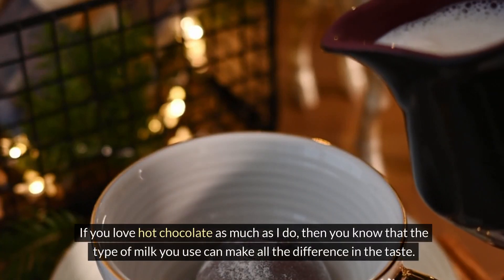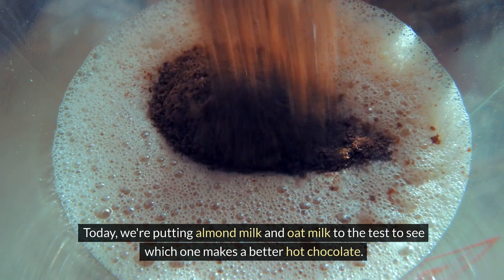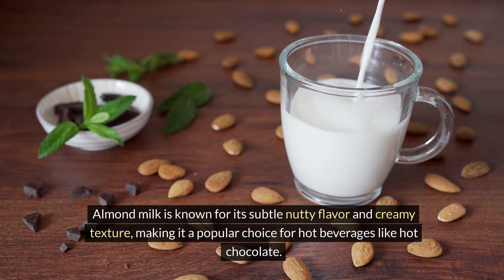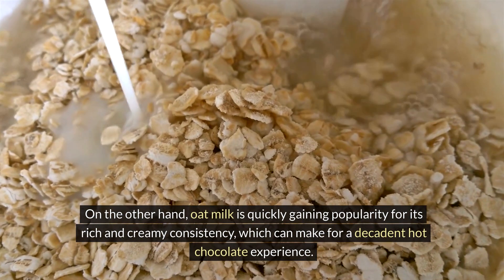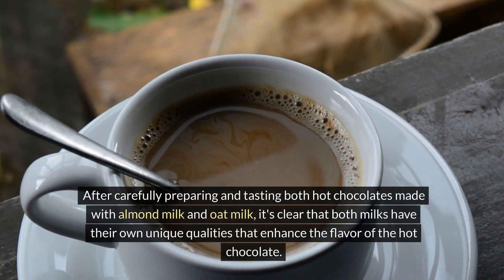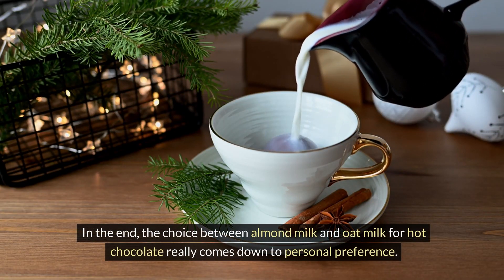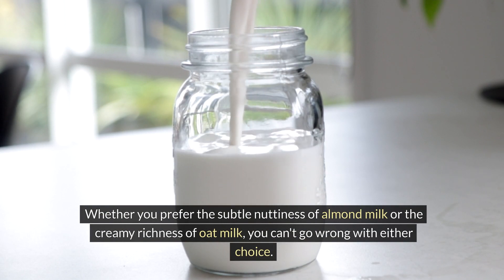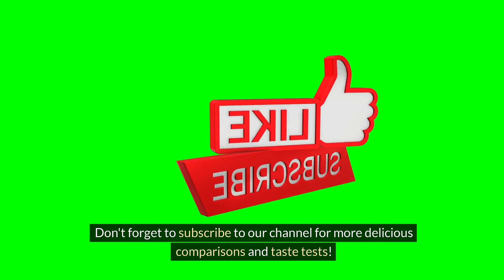"Almond Milk vs Oat Milk: The Ultimate Hot Chocolate Showdown"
In this ultimate hot chocolate showdown, we are putting almond milk and oat milk to the test to see which one creates the most delicious and creamy hot chocolate. Almond milk is known for its nutty flavor and slightly sweet taste, while oat milk is praised for its creamy consistency and ability to froth well.

Which milk will come out on top in this ultimate showdown? Watch to find out and get ready to elevate your hot chocolate game with almond milk or oat milk as the star ingredient. Cheers to warm and comforting drinks made with the best plant-based milks out there!